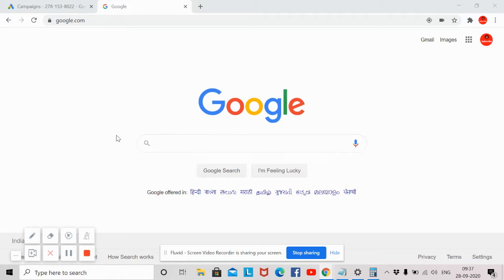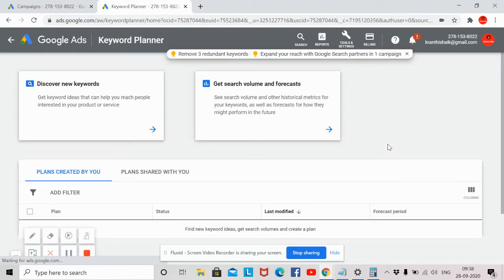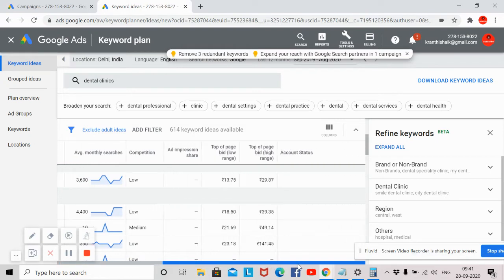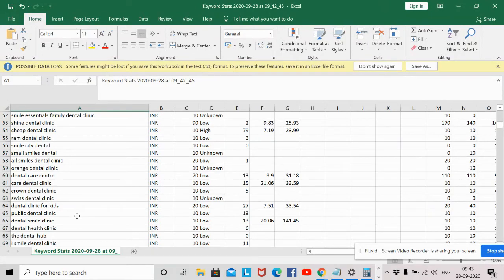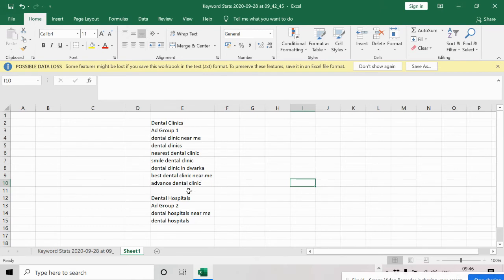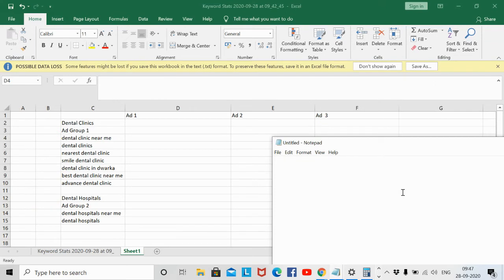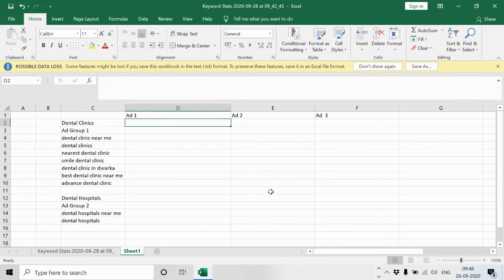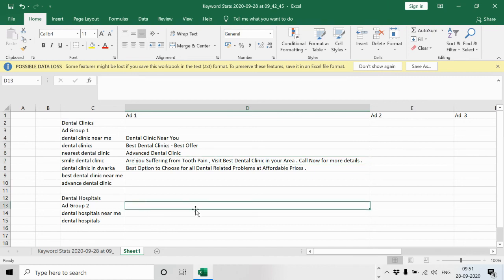How to Use Google Keyword Planner ( Step by Step Process)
Are you thinking to Start Google Ads  , Follow this  Step by Step Guidelines for  choosing your keywords from Google Keyword Planner for free .
You can Download the  Keywords and Shortlist the keywords to Create Campaigns  in Google Ads in this Process .